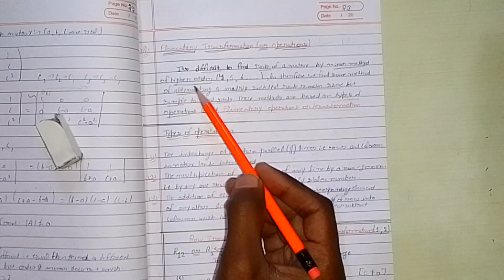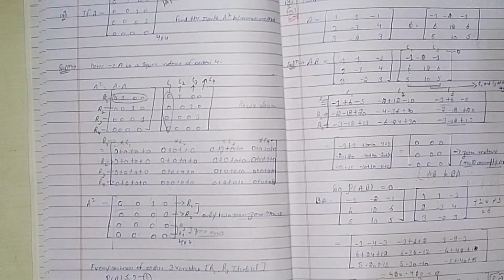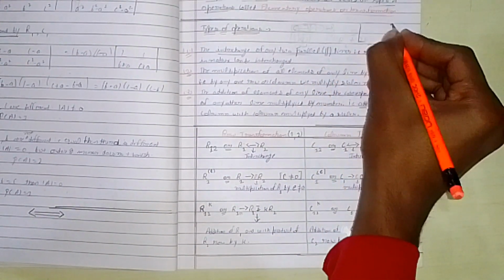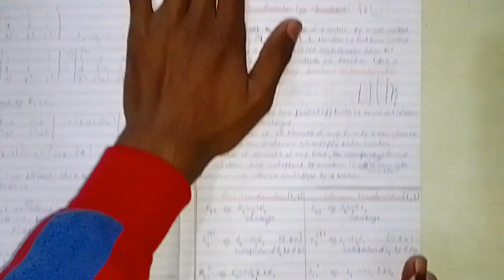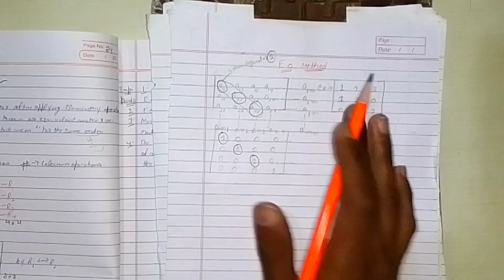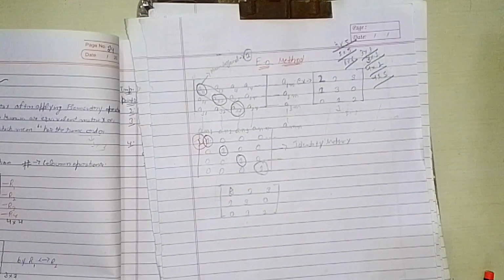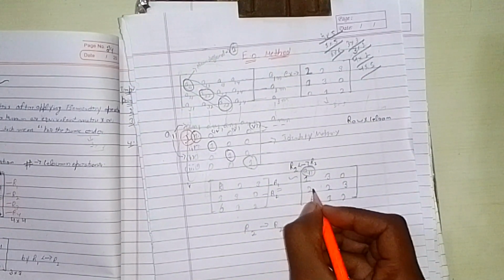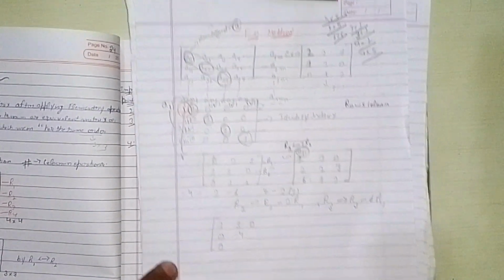Lecture 2 Part 1st - Elementary Operation or Transformation - Rank of Matrix - ch 1Bsc. Ist Semester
Elementary transformations of matrices -

Elementary transformations of a matrix find a wide application in various mathematical problems. For example, they lay in a basis of the known Gauss’ method (method of exception of unknown values) for solution of system of linear equations [1].

Elementary transformations of a matrix are:
1) rearrangement of two rows (columns);
2) multiplication of all row (column) elements of a matrix to some number, not equal to zero;
3) addition of two rows (columns) of the matrix multiplied by the same number, not equal to zero.

Two matrices are called equivalent if one of them is maybe received from another after final number of elementary transformations. Generally equivalent matrices are not equal, but have the same rank.

Calculation of determinants by means of elementary transformations

By means of elementary transformations it is easy to calculate a determinant of a matrix.

For example, it is required to calculate a determinant of the matrix:

where.

Then it is possible to bear a multiplier:

now, subtracting from elements of the  j-th column appropriating elements of the first column, multiplied on, we’ll receive the determinant:

which is equal to  where

and

Then we repeat the same actions forand, if all elementsthen we’ll receive finally:

If for any intermediate determinant its left upper elementit is necessary to rearrange rows or columns in so that a new left upper element will not be equal to zero. If Δ ≠ 0 it always can be made. Thus it is necessary to consider, that the sign on a determinant changes depending on what elementis the main one (that is when the matrix is transformed so, that). Then the sign on an appropriating determinant is equal to.

E x a m p l e .  By means of elementary transformations result the matrix

to a triangle type.

S o l u t i o n . First we’ll multiply the first row of the matrix by 4, and the second – by (–1) and add the first row to the second:

Now we’ll multiply the first row by 6, and the third – by (–1) and add the first row to the third:

Finally, we’ll multiply the second row by 2, and the third – by (–9) and add the second row to the third:

As a result the upper triangular matrix  is received.

lecture Of Rank of Matrix Minor Method -